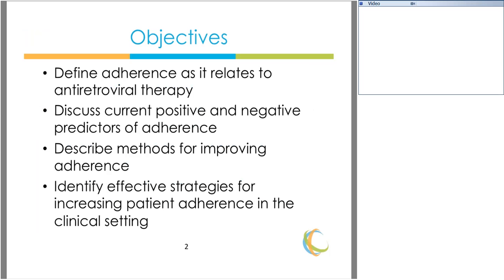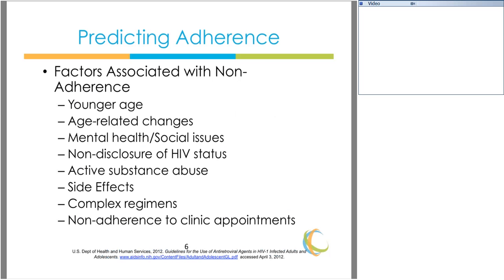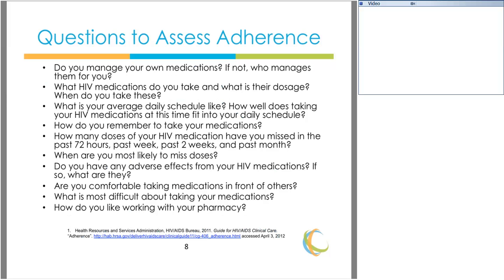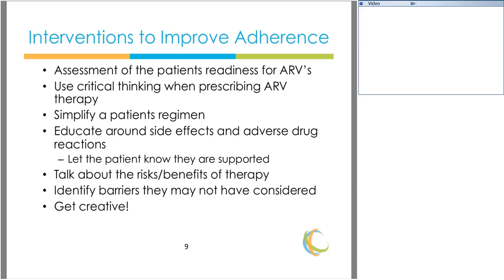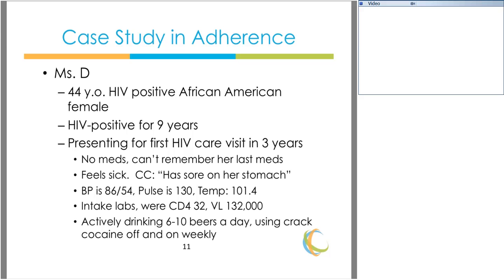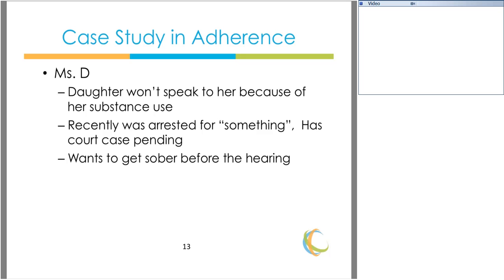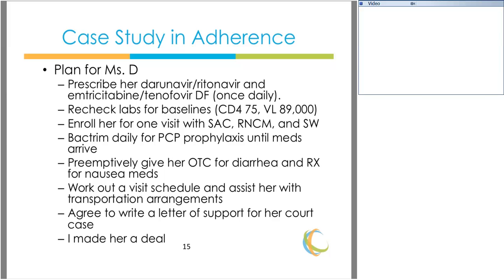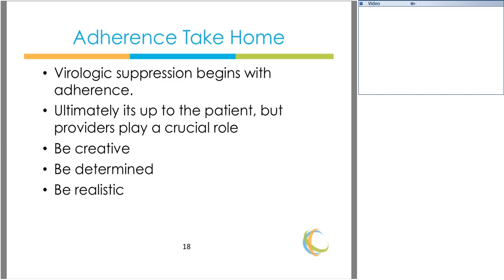HIV in Brief: Antiretroviral Adherence